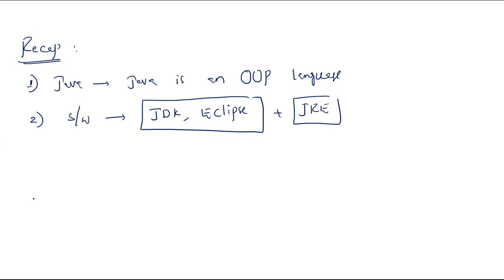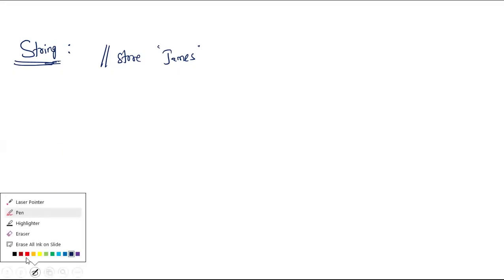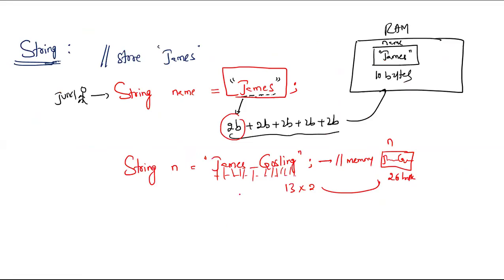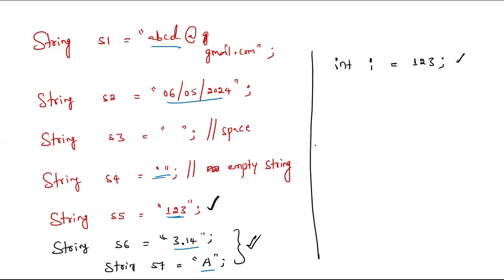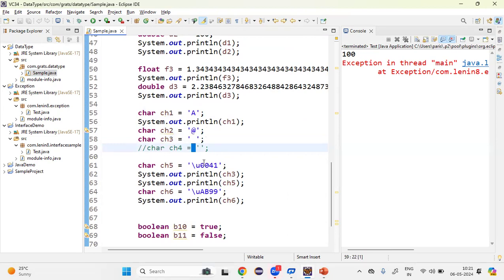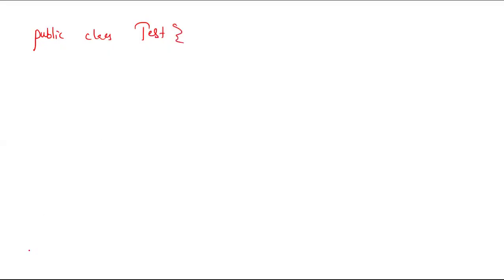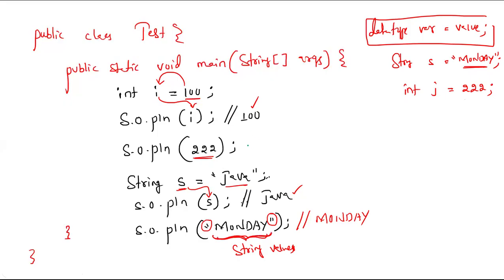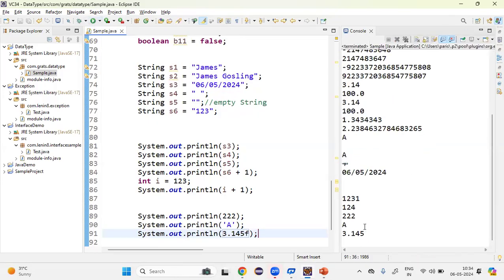5 Java Data Types 4